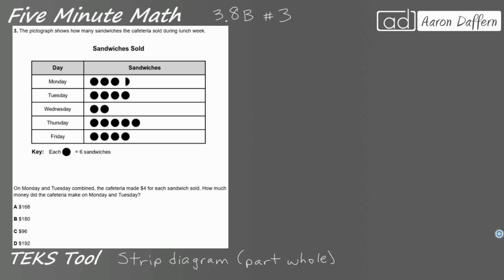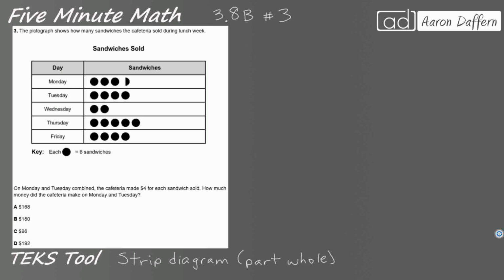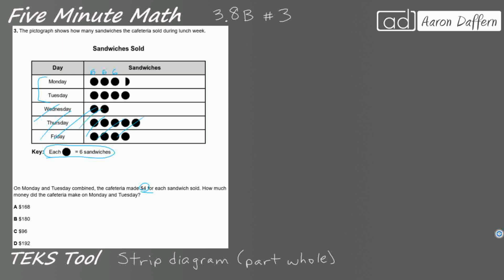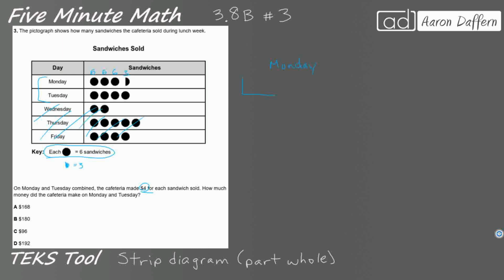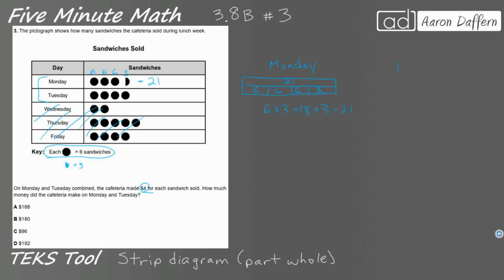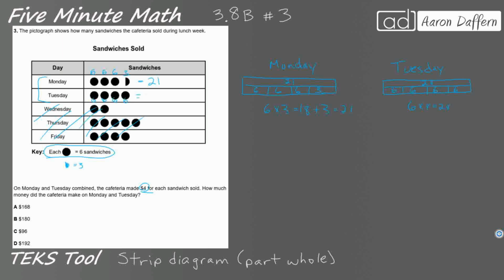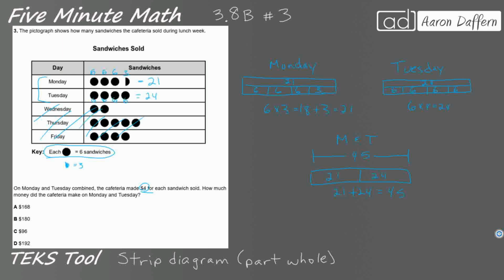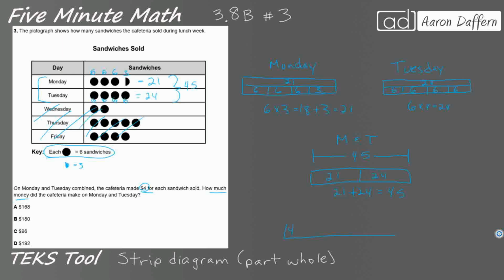TEKS Tools Strip Diagram: Part Whole (3.8B #3)